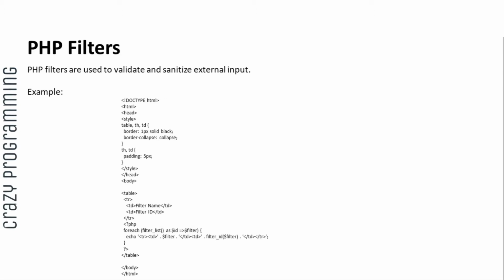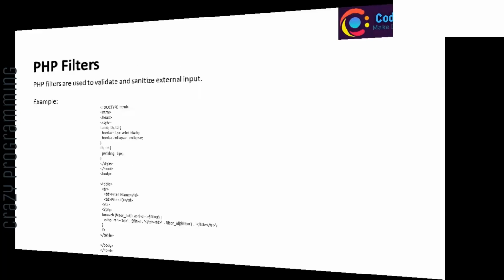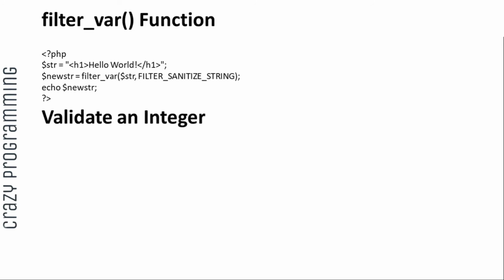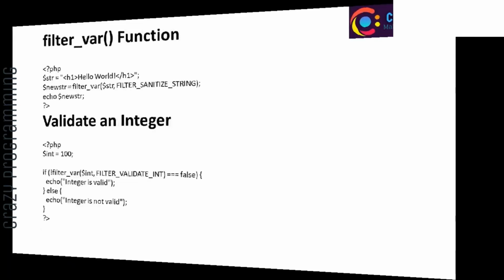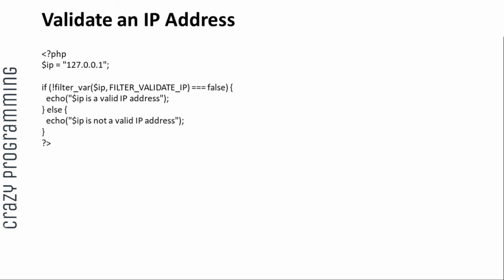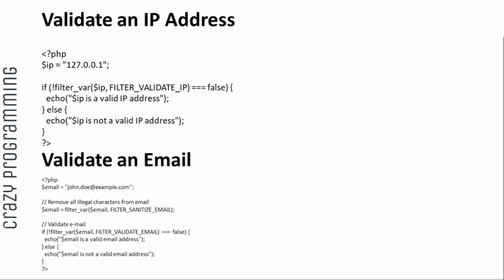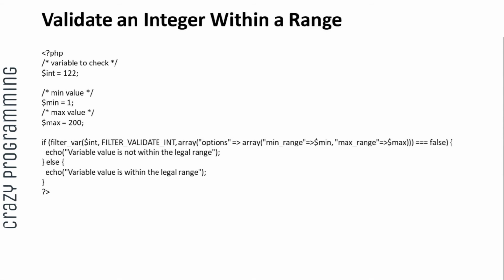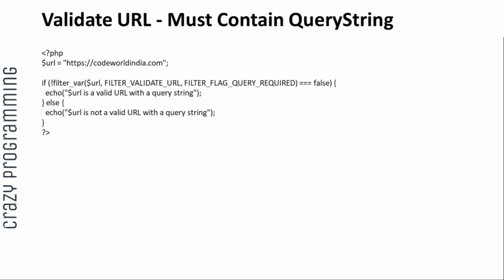Filters in PHP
This video explains the Filters in PHP